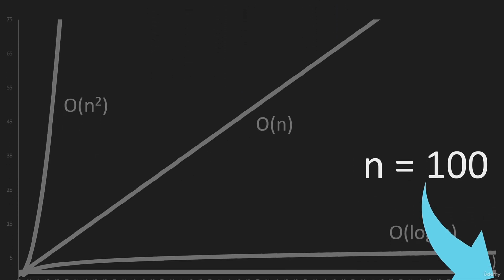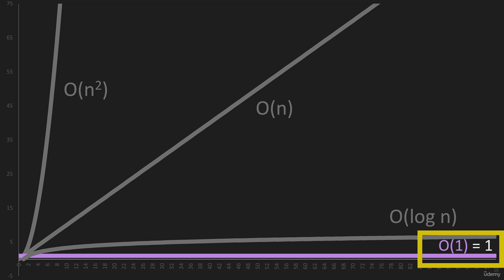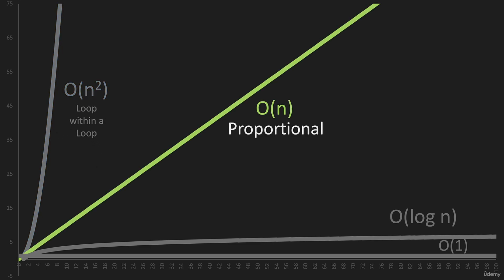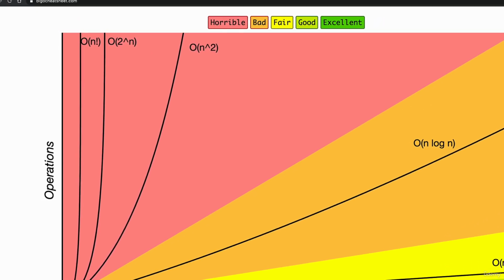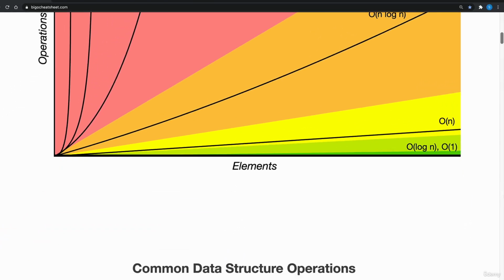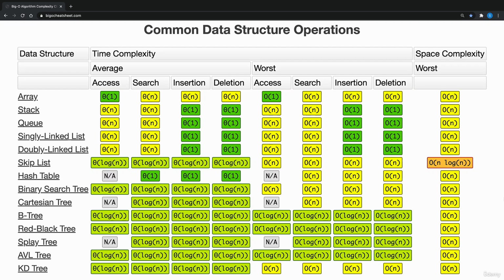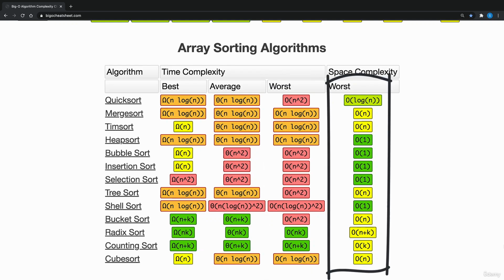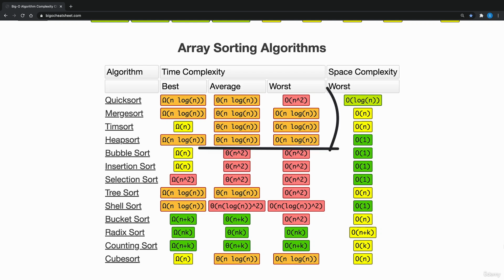014 Big O Wrap Up